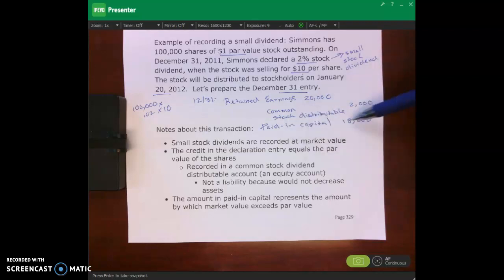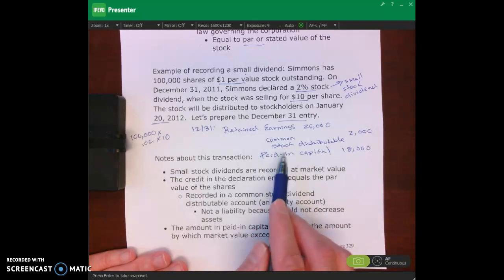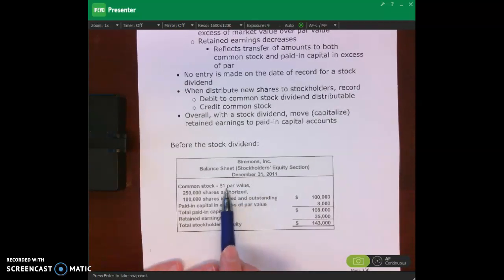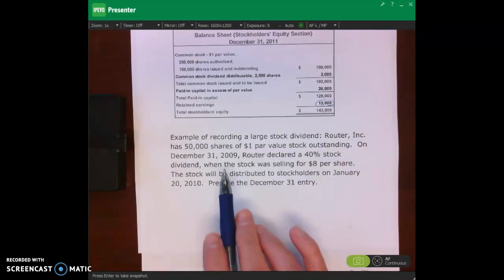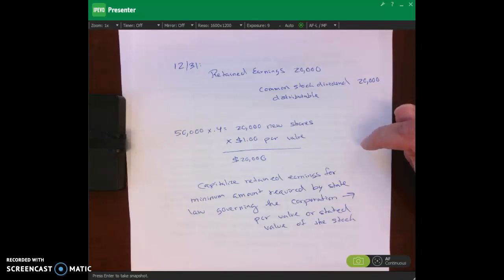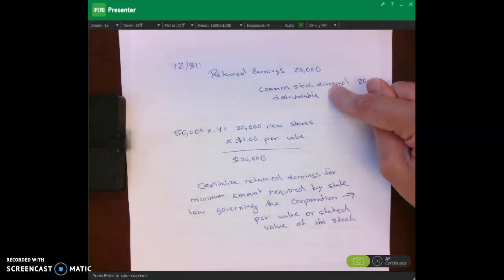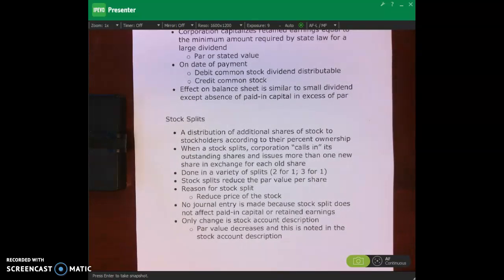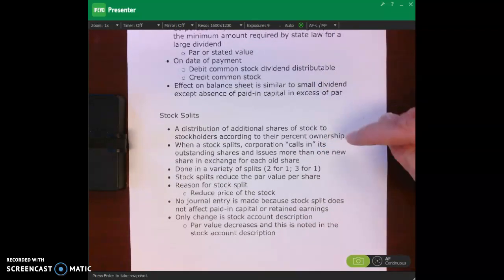Small Stock Dividends, Large Stock Dividends